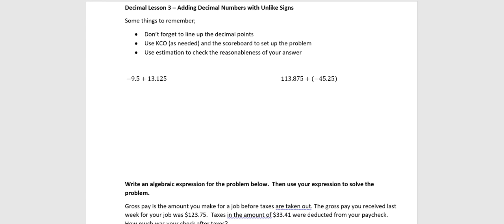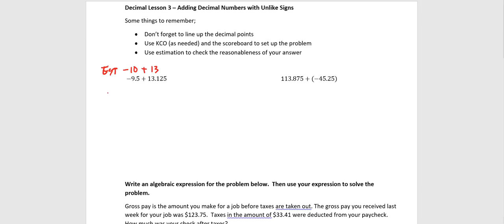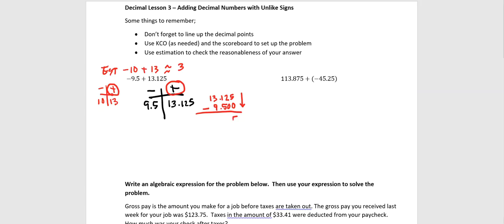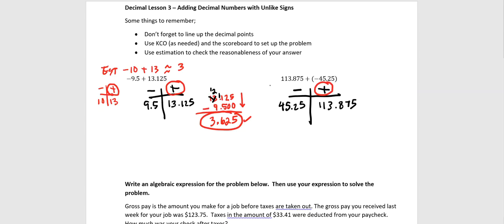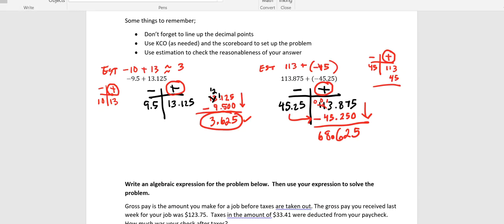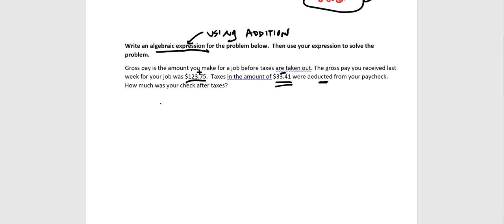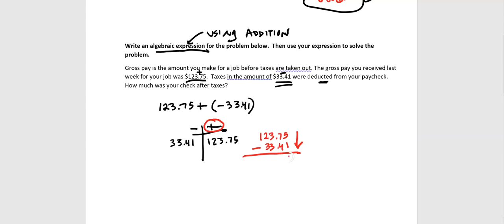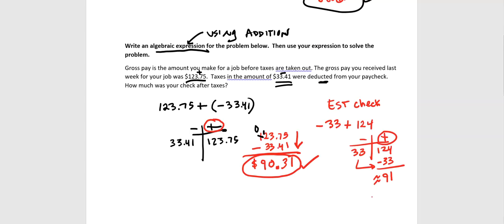DECIMALS addition with unlike signs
Adding decimals with unlike signs